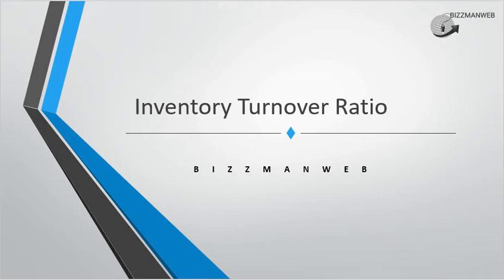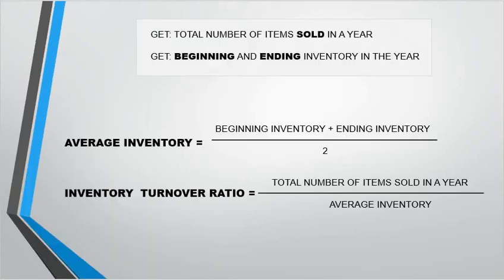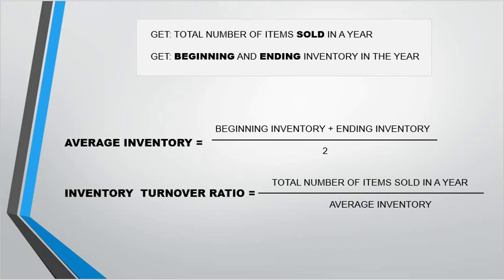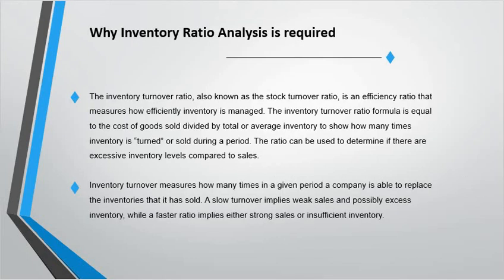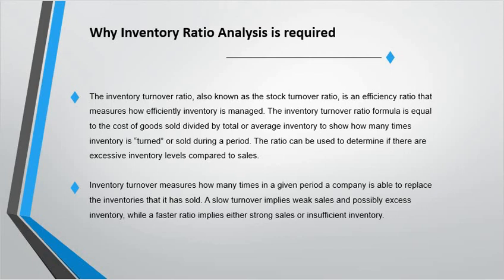Inventory Turnover Ratio - Explained in 3 minutes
Inventory Turnover Ratio is the analysis of stock management or optimisation. It is integral to inventory management or inventory analysis, with the help of this any company engaged in manufacturing or trading can optimise their stock level and find out the efficiency.

BizzmanWeb is a leading provider of ERP & Inventory software solutions for different industry verticals like - manufacturinf, tradinf and warehousing.